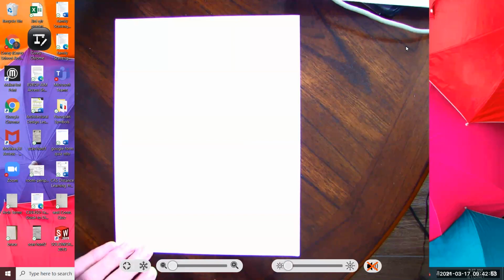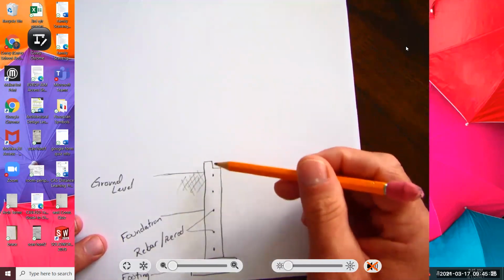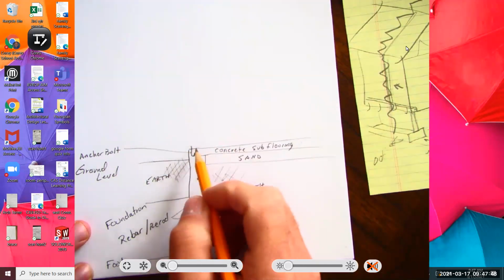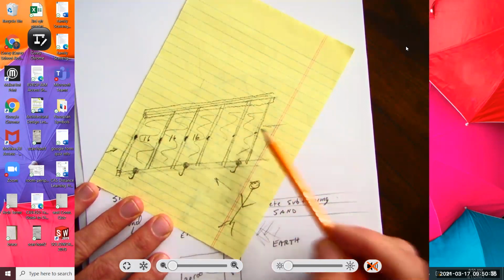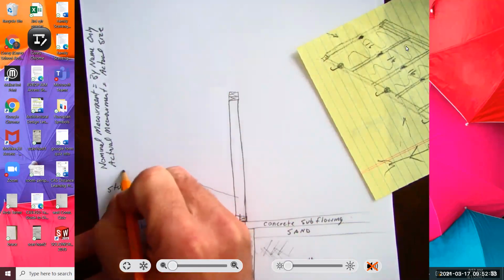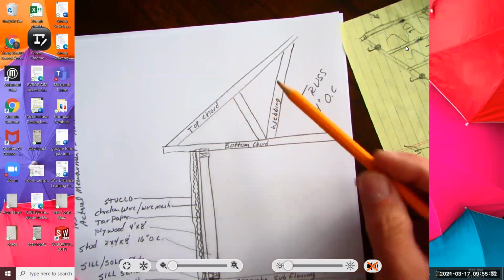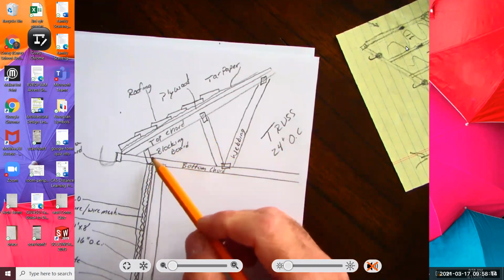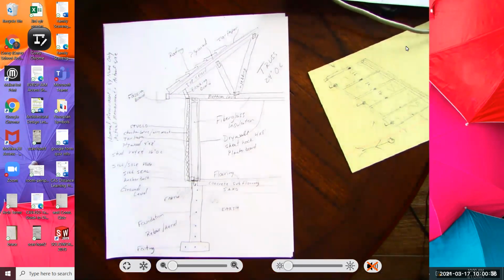Wall Construction notes Cross Section